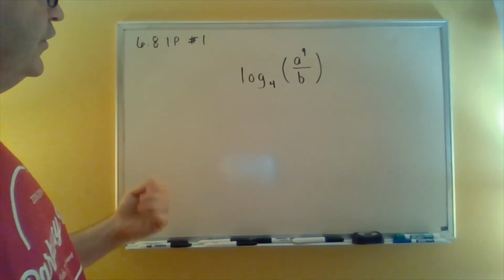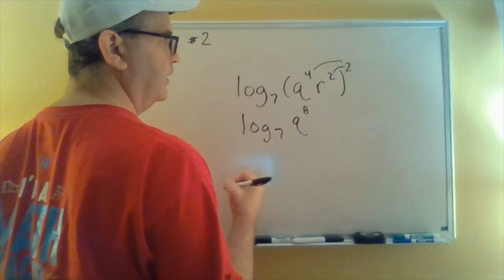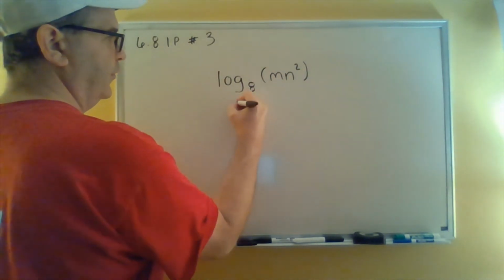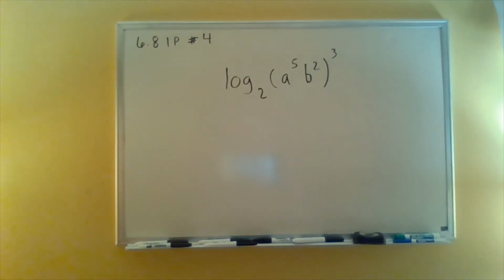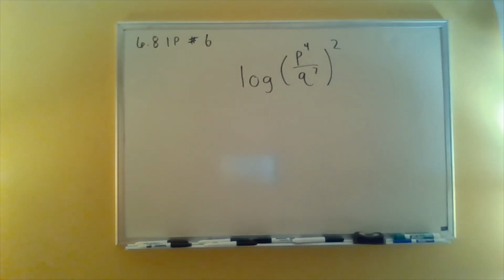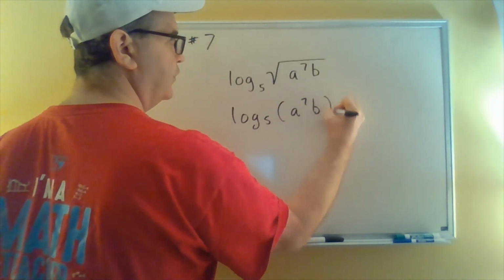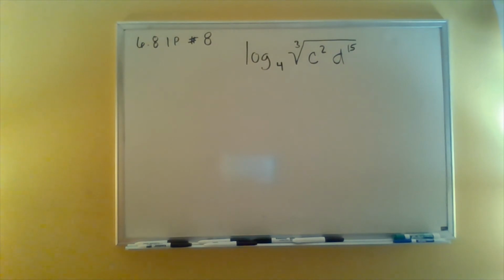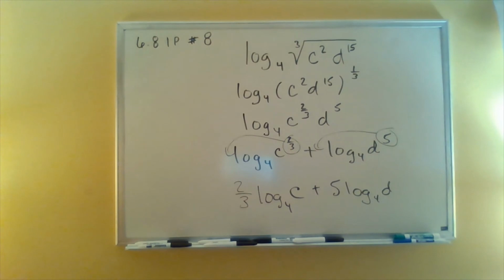Algebra 3 - 6.8 Video Key (Expanding Logs)